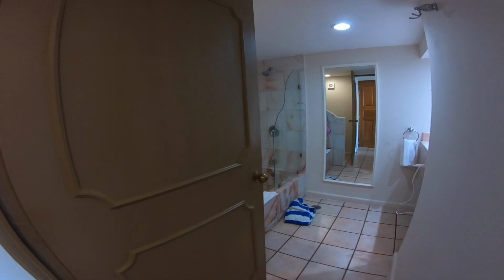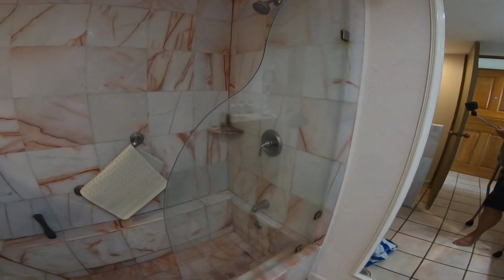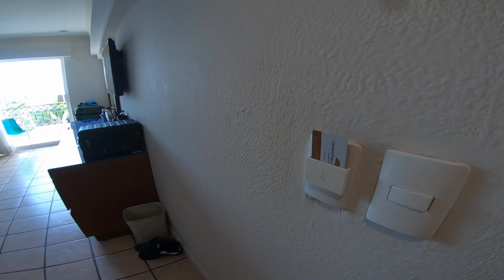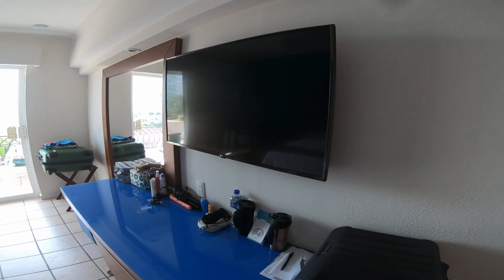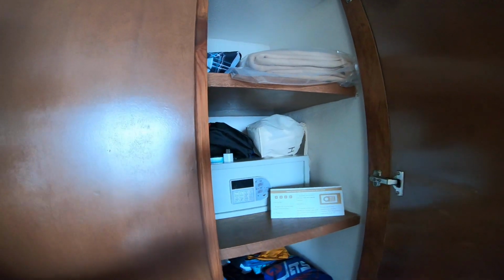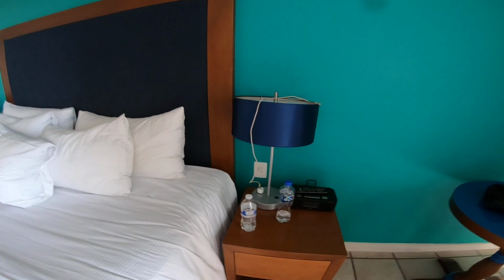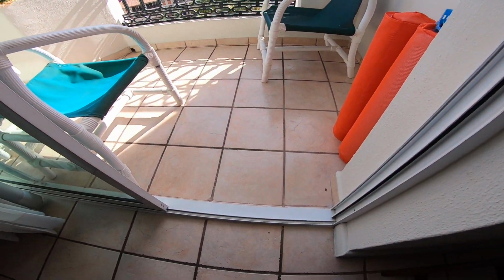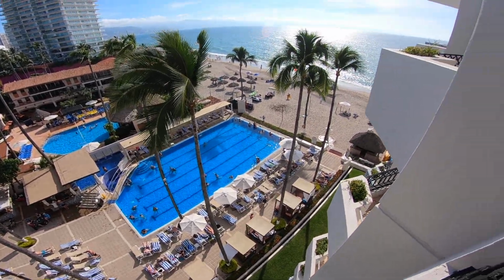Crown Paradise Golden Adults Only Resort Room Tour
Puerto Vallarta Crown Paradise Golden Ocean View Room Tour December 2019

I missed the mini fridge in the video but I will confirm that it was stocked daily with 5 waters, club soda, pepsi, pepsi light, 4 beers etc.

This is my second stay at this resort.  Since the first trip in 2013 there has been a renovation and an update of the property including the rooftop pool and the brand new hotel rooms (this is not the new room).

The Rooms are comfortable and in great shape.  The views from the Balcony are incredible.

I'd highly recommend this Adults Only Resort and will be back.

Let us know if you've got any questions!